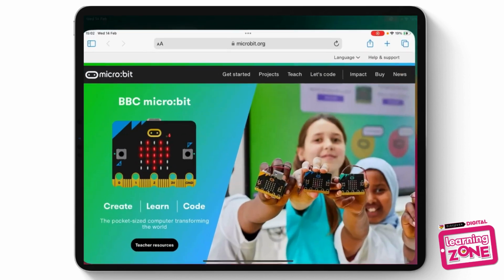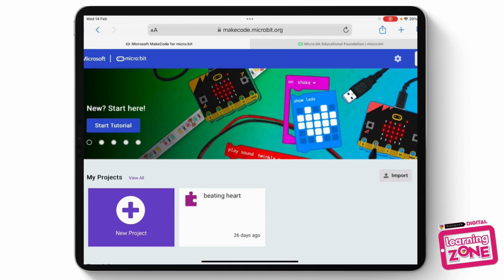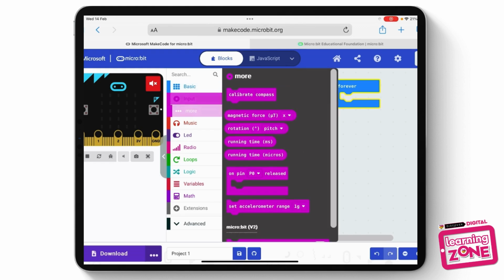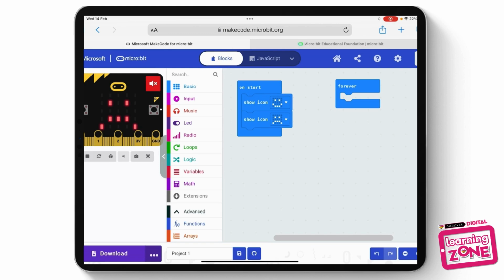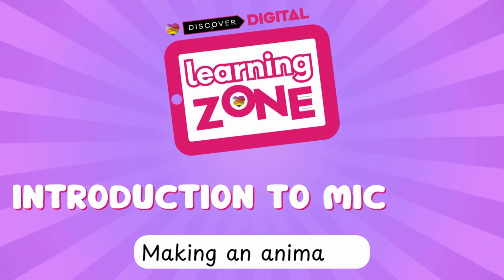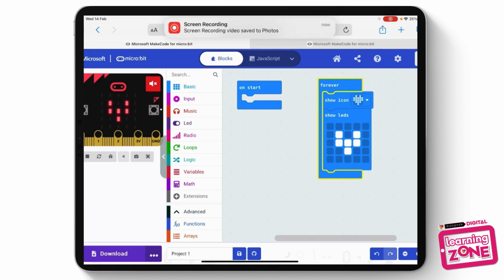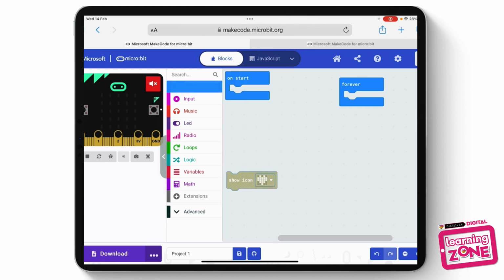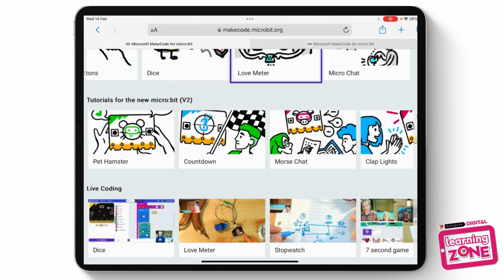Introduction to Micro:bit | Coding Superstars | Discover Digital Learning Zone